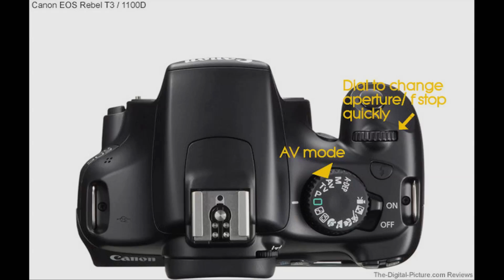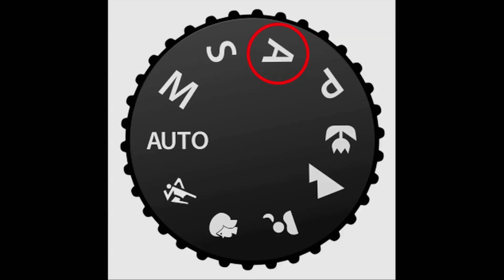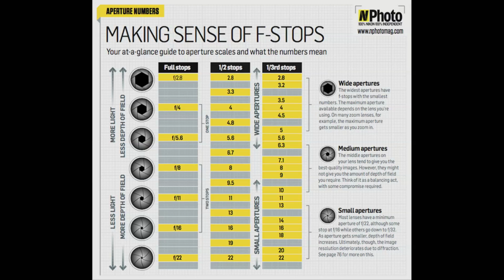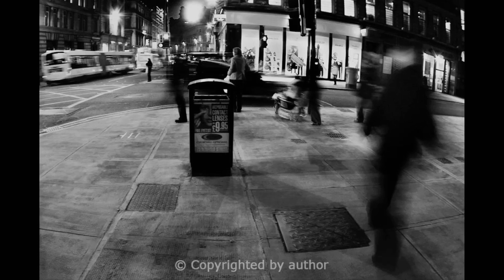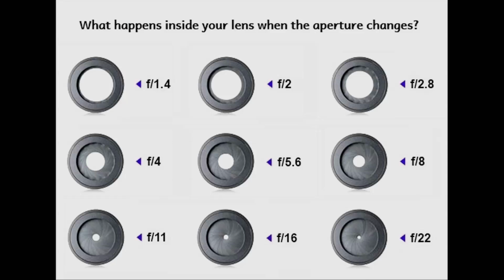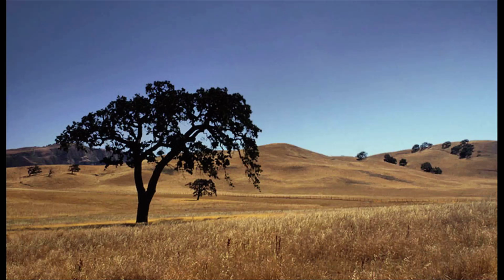Aperture Priority Mode 101